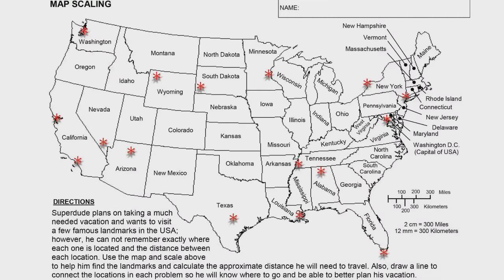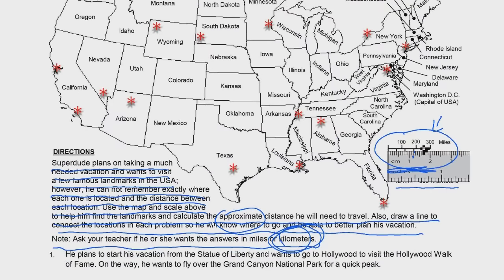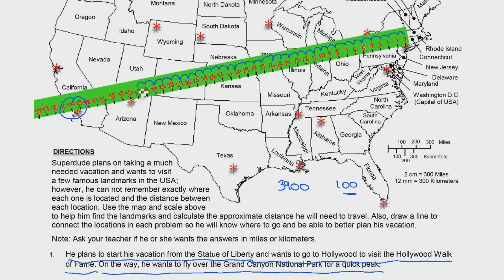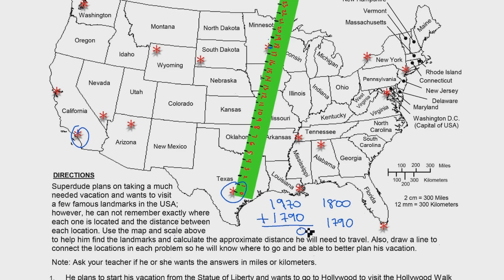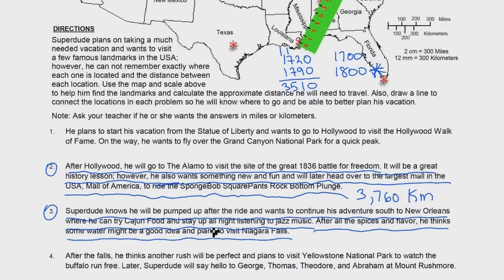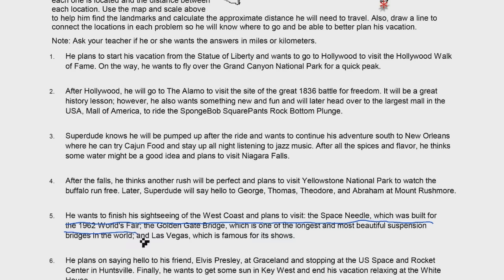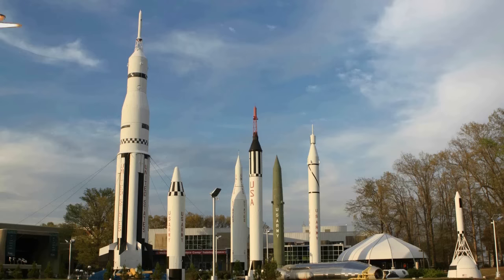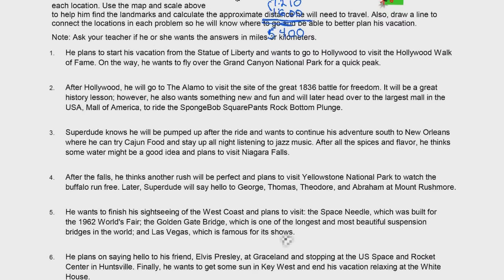Map Scaling using Kilometers (USA) - Level 2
This help video goes with the one page worksheet covering Map Scaling using Kilometers (USA) located at mathcrush.com in the Measurement Section, and Ratios and Proportions Section.